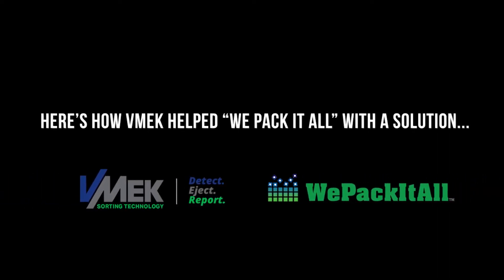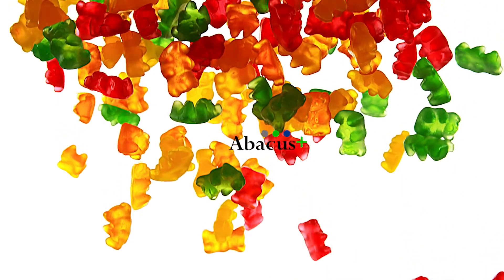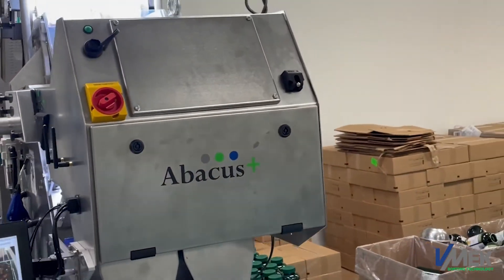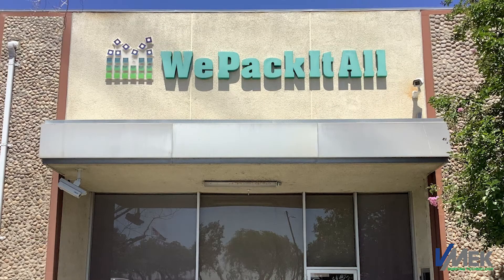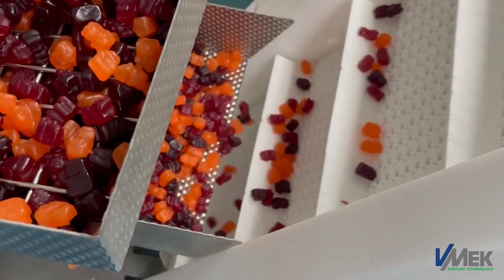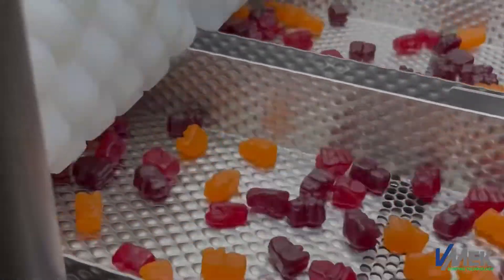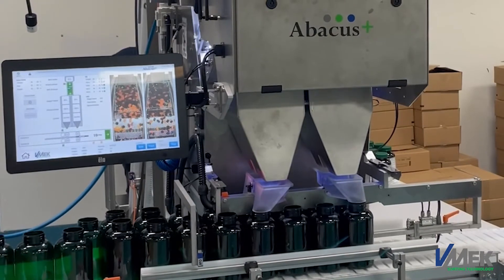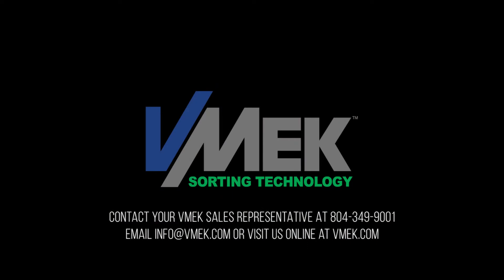Trouble counting gummy vitamins into a bottle?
Our client at We Pack It All sharing their first impressions of the Abacus+ gummy counting and packaging solution. Greg Fugani and Fernando Calderone talk about their experience with the Abacus+, highlighting the reduced footprint and more rapid changeovers from previous solutions.